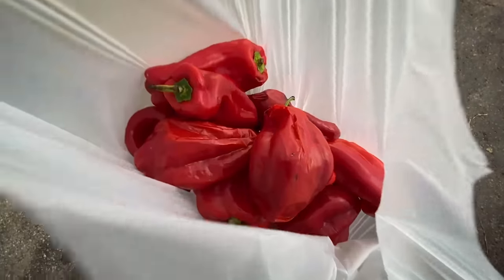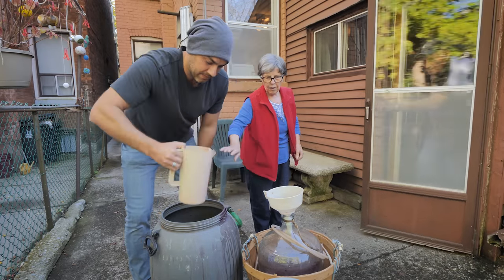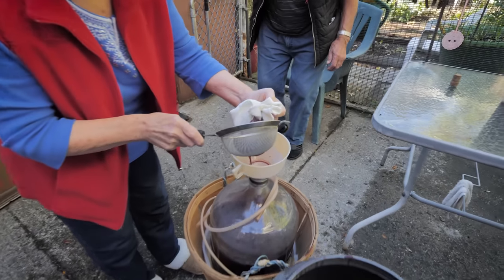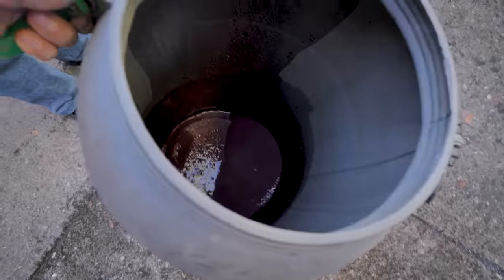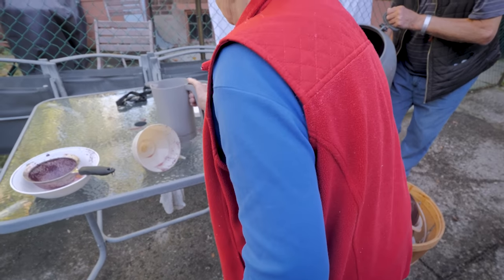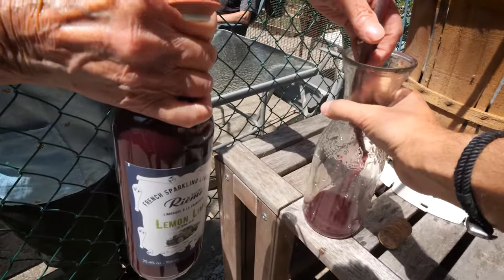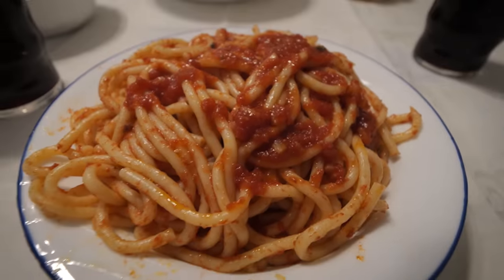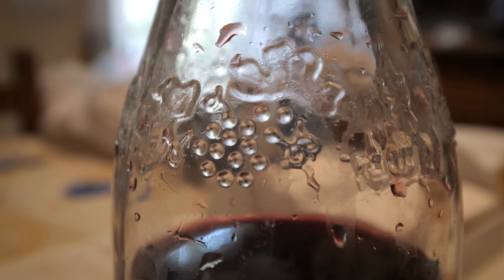30L of WINE for $42! Making Vino with Vince & Lauretta 🇮🇹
One time, I saw this wino eating grapes. I said, "Dude, you have to wait!"
-Mitch Hedburg
This was certainly a process, but well worth it! In September I went with my neighbour Vince to buy a crate of grapes to make wine for the first time. Finally in June, we are getting a taste! Please enjoy this VLOG of the whole process. These are Alicante grapes, and I highly recommend giving this one a try. Grazie to my neighbours Vince & Lauretta for teaching me.
Matty P

If you're in Toronto, check out Joe's & Garden Centre & Grapes at 1921 Davenport Rd, Toronto, ON M6N 1C1. They said it's a dying business, so I hope people will see this video and be motivated to give oldschool wine making a try!

00:00- Joe's Grapes
04:27- Transfer to Cantina
15:48- Wine Tasting